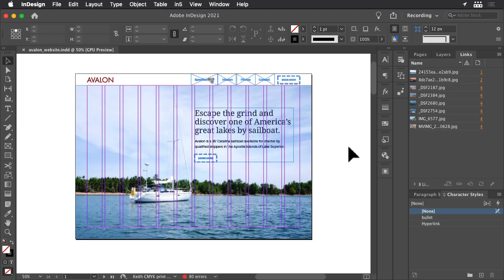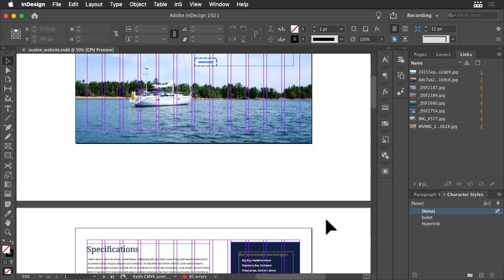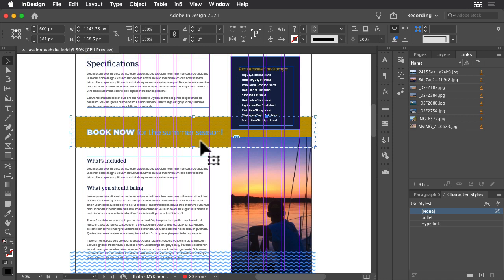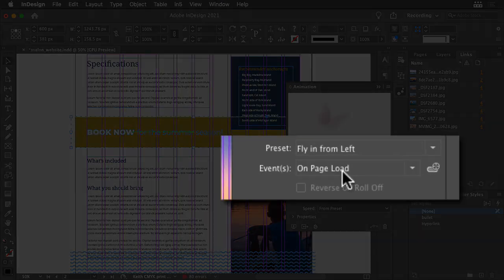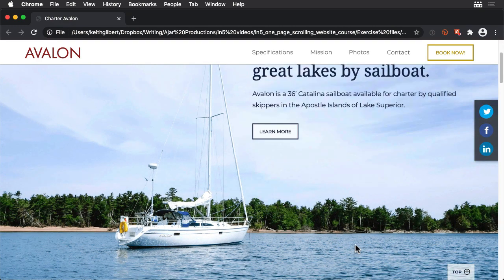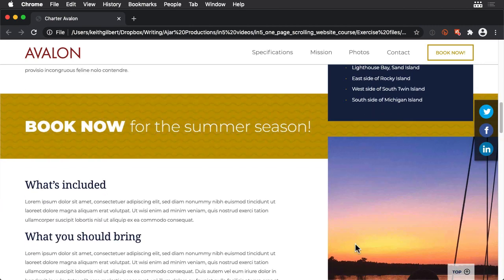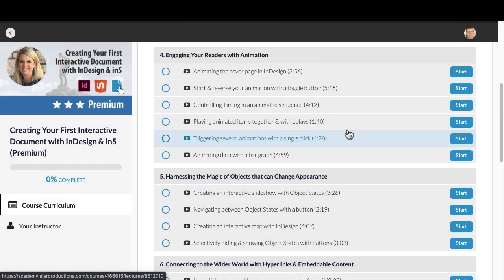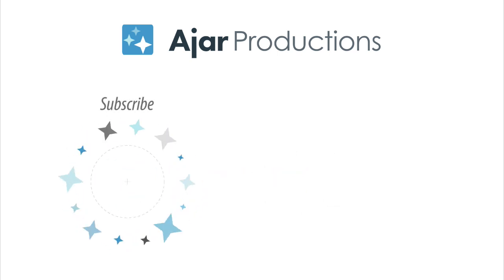How to Create Scroll-triggered Animation with InDesign & in5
One of the key parts of making a one-page scrolling website is playing animations as the viewer scrolls the page. This can be done without coding using InDesign & in5.